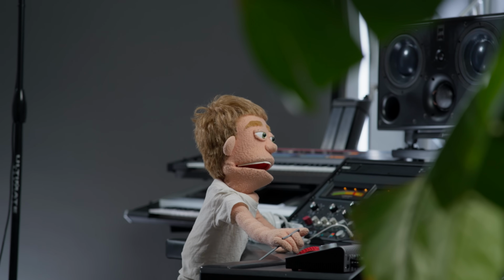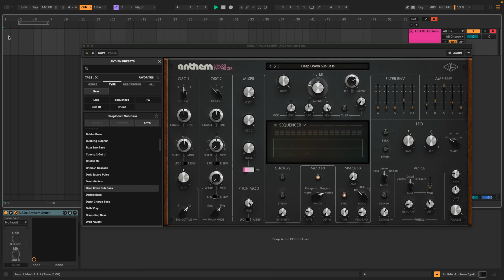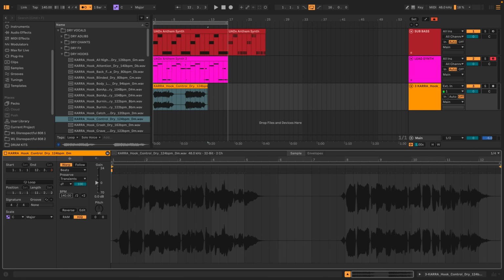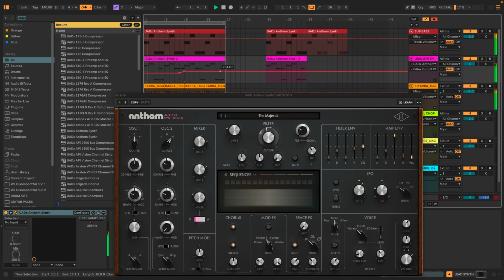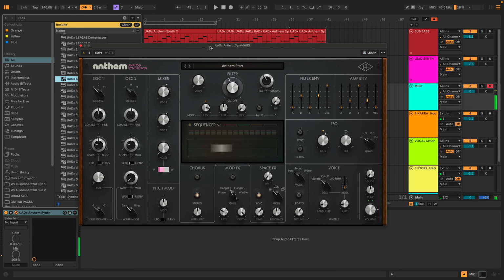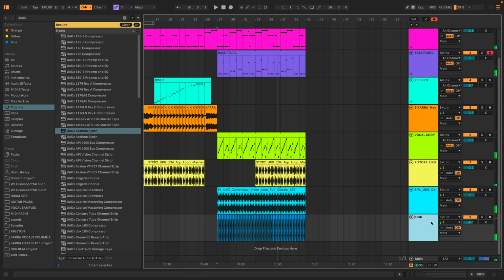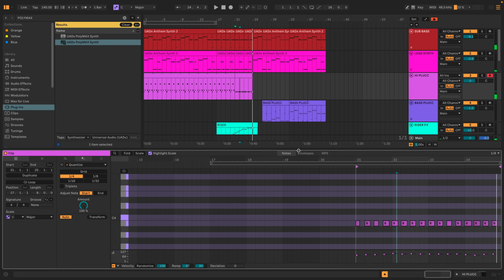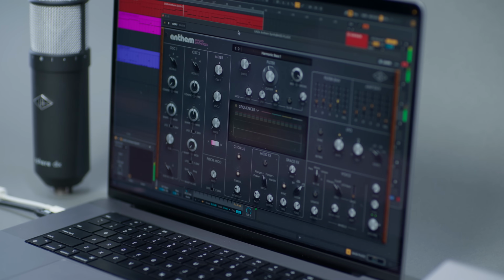New UAD Anthem Synth Sounds INSANE 🔥 Making a House Beat in Ableton 12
How To Make Uptempo House Beats with UAD Anthem Synth in Ableton 12. Reid Stefan Realest Puppet in the Game explores the sounds and presets in Anthem Synthesizer by Universal Audio to produce a 140BPM house track featuring royalty free vocal samples by KARRA. Anthem emulates vintage analog paraphonic synthesizer tone in a completely native UAD Spark Plugin. Native VSTs mean you don't need any Apollo, Satellite, or iLok connected to use these plugins!